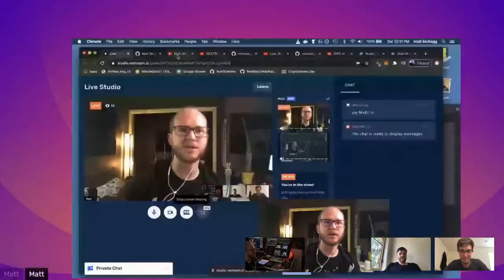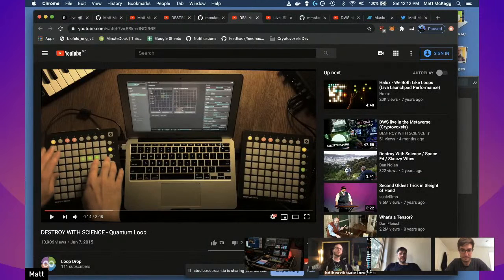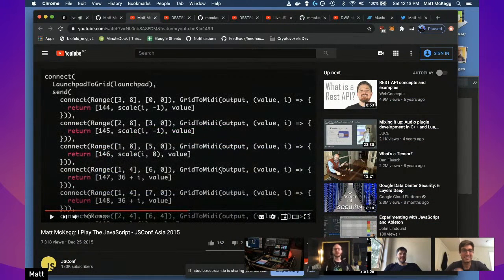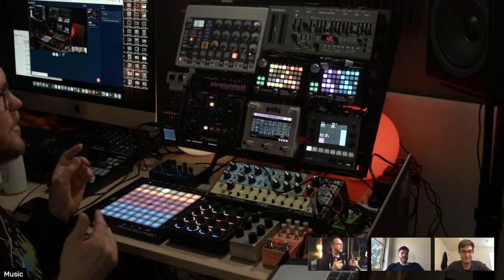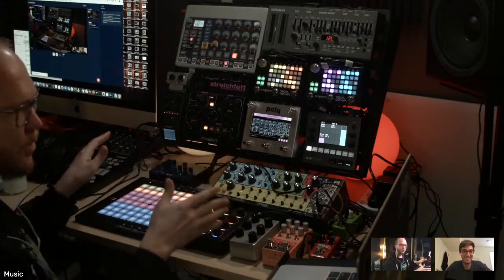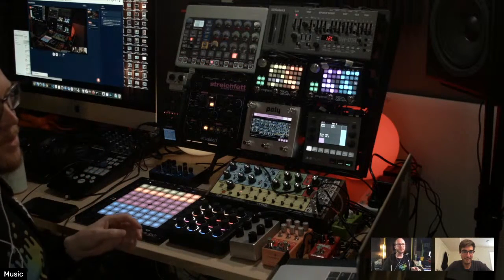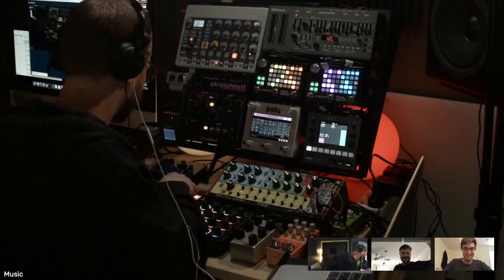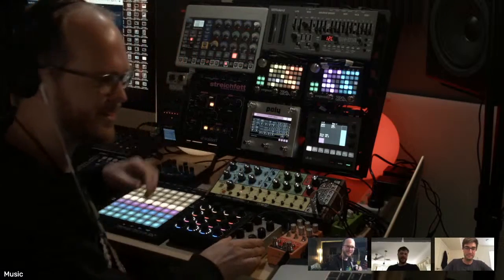Speakeasy JS – Rust-Powered Live Musical Performance 🎶 (Matt McKegg)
Rust-Powered Live Musical Performance 🎶
Matt McKegg

Psst... You've found it. This is the JavaScript meetup for mad science, hacking, and experiments. Hang out virtually on Friday at 4pm Pacific Time each week.